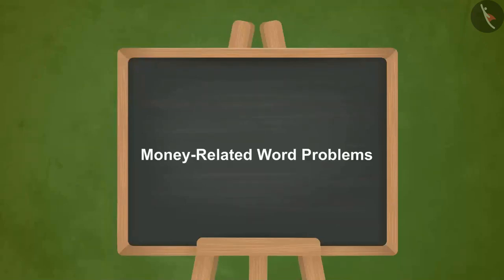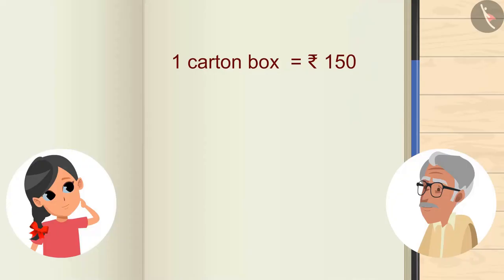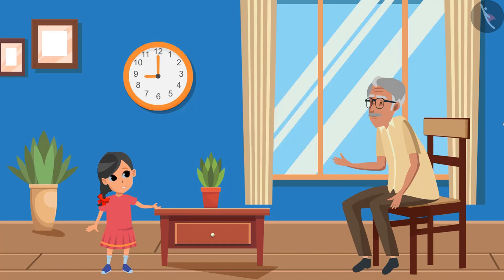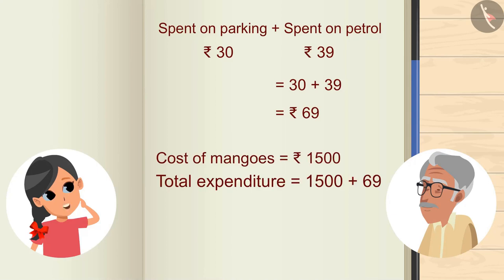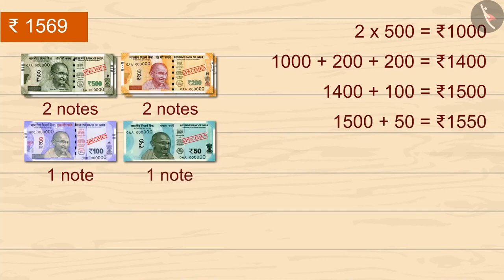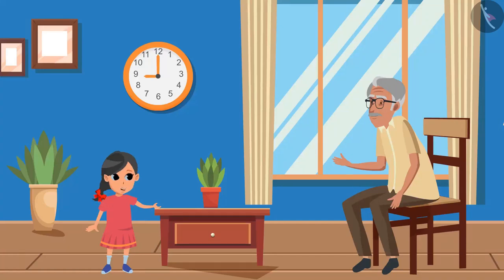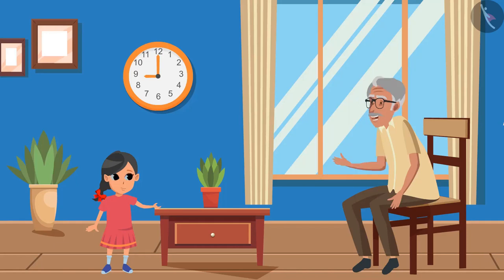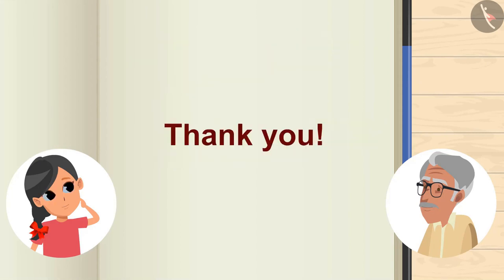Currency related interesting problems | Part 1/1 | English | Class 4